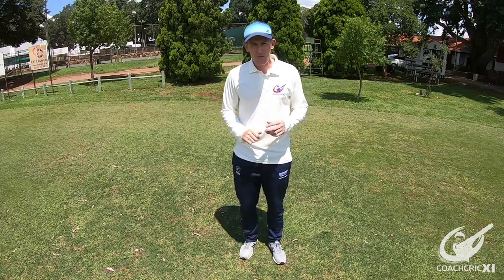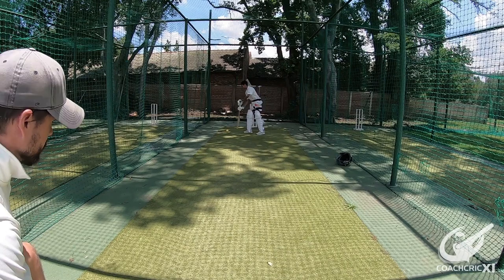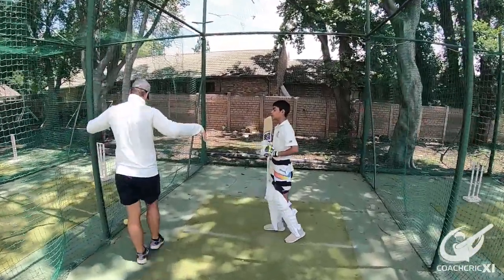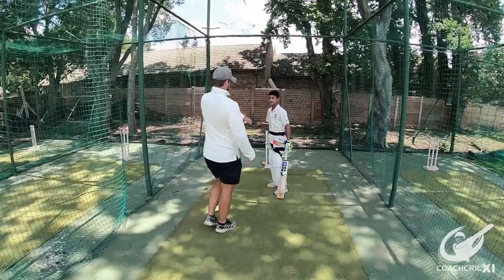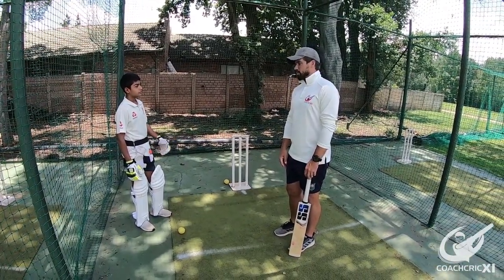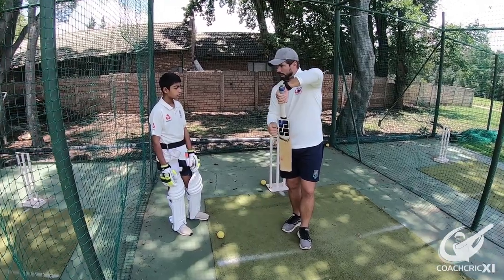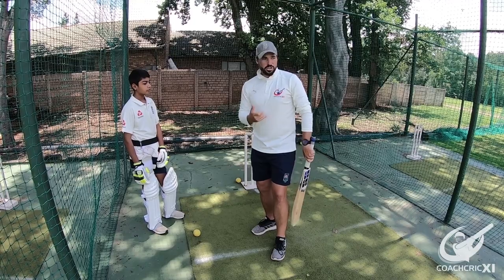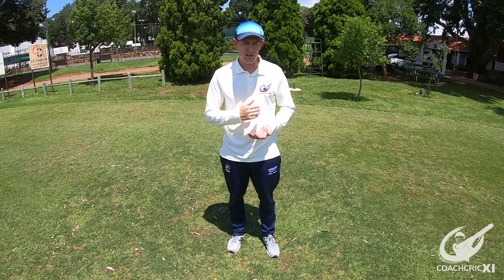How to Rotate Strike - High Pressure Situation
this video covers a drill where the batsmen (Sachin) has to rotate the strike in a high pressure situation by either dropping the ball on the off side between point and cover, or dropping the ball on the leg side towards square leg!